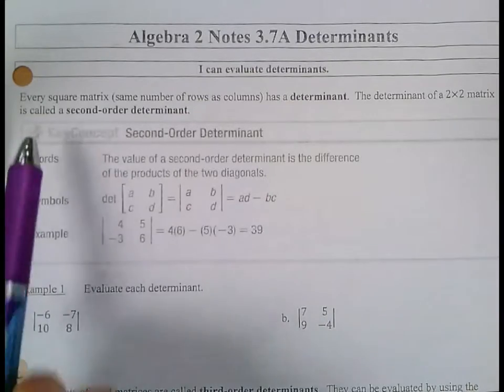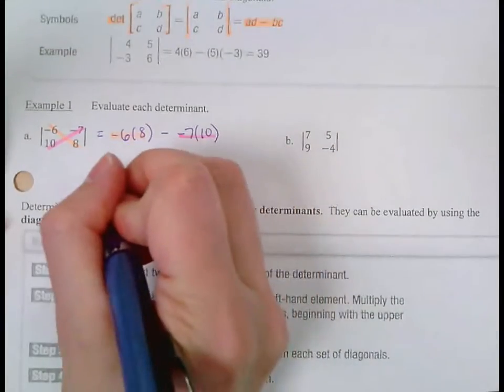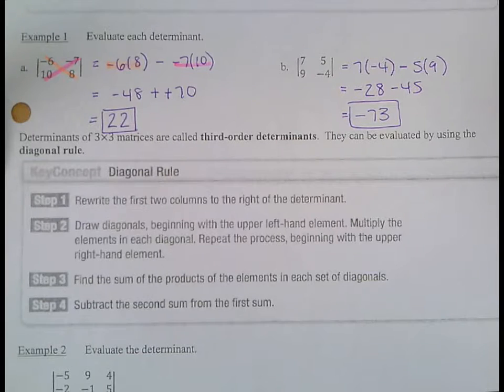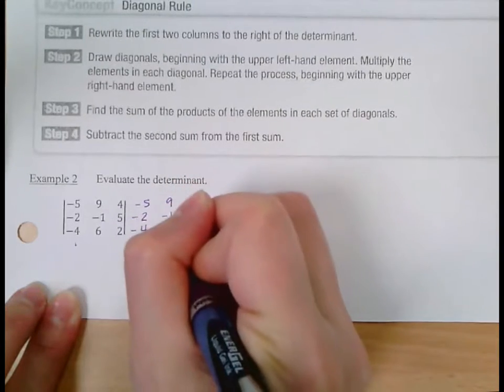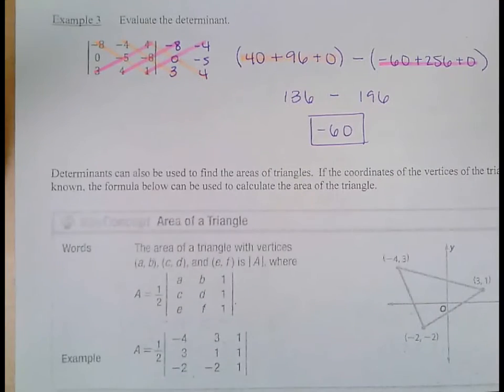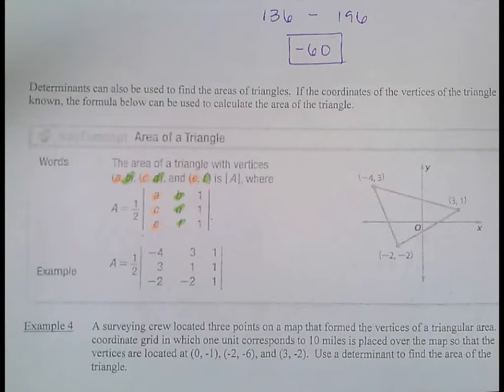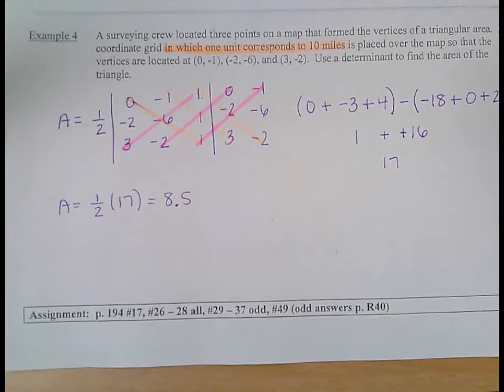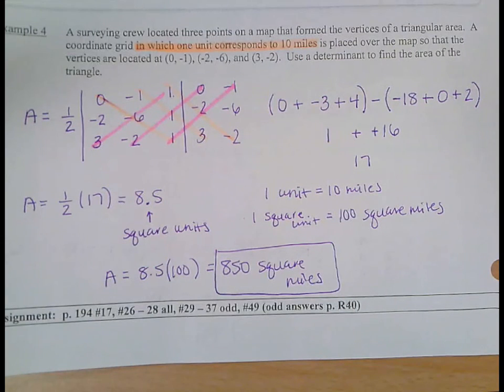Lesson 3.7A Determinants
Algebra 2 Lesson 3.7A Determinants